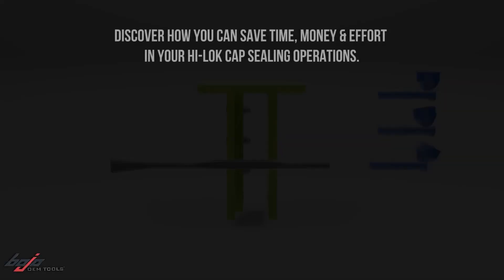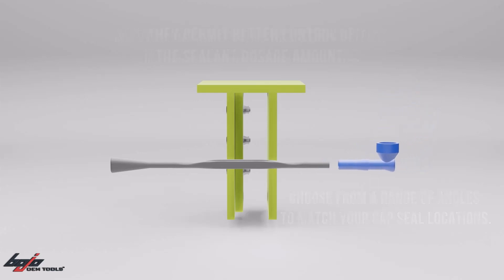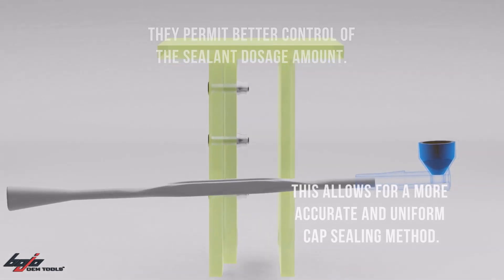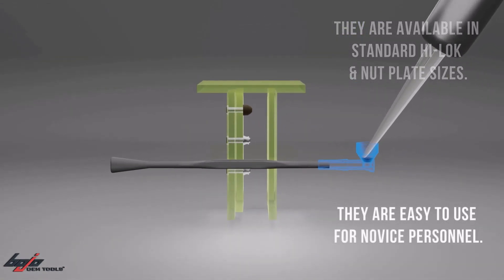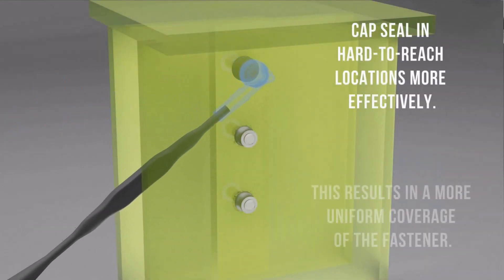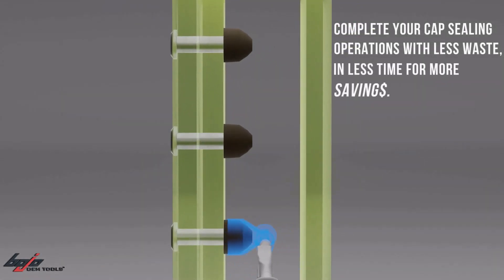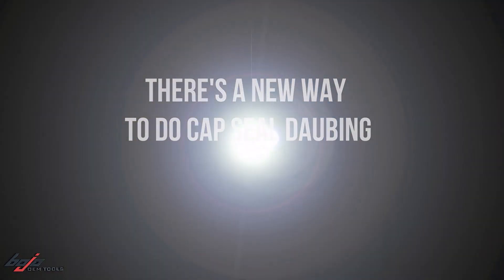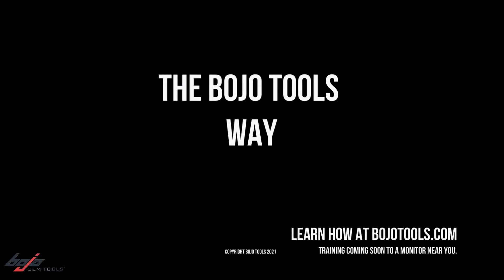Bojo Tools HI-LOK Cap Seal Dauber Nozzles - Save Time & Money with Bojo OEM Support Tools.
If your company manufactures or maintains aircraft, you understand the importance of fighting against corrosion by properly applying sealant all throughout the aircraft's frame and specific components such as HI-LOKs, rivets, nuts and bolts. Bojo Tools' uniquely designed Fastener Cap Seal Nozzles will help you complete cap sealing operations faster and with a more uniform dome allowing effective sealing without excess waste of material.

Bojo Tools’ Cap Seal Dauber System of nozzles features a range of angles that allow for a more precise and accurate cap-sealing method. They are available in standard HI-LOK and Nut plate sizes, permitting better control of the sealant dosage. Simply fill Bojo’s Cap Seal nozzle and cover your fastener with control and reach.

They also allow better positioning over the fastener. Our Dauber handle conveniently fits all our dauber HI-LOK nozzles. Cap-seal in hard-to-reach locations more effectively to ensure more uniform coverage of the fastener. The ergonomic handles fit all our size 6 and size 8 cap-seal nozzles. These cap seal daubers help to improve your overall coverage and reduce the amount of time it takes to complete production or repairs.

Watch our brief video so you can better understand how our Cap Seal Nozzle line can help you complete cap sealing operations more effectively.